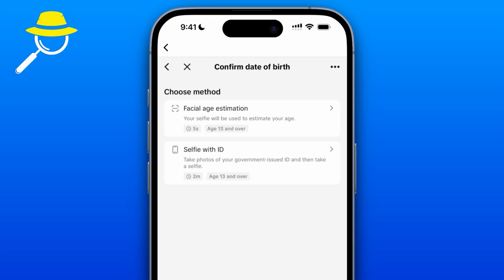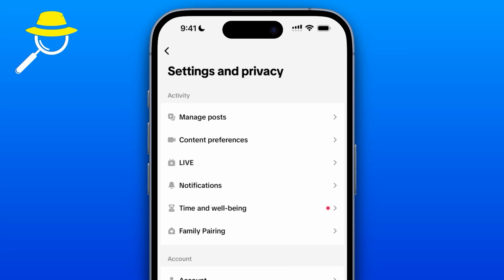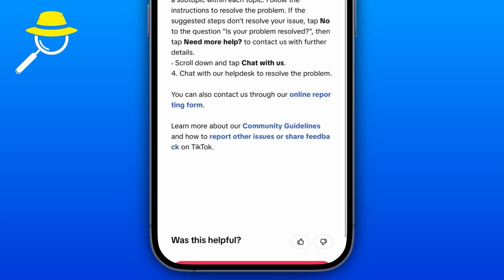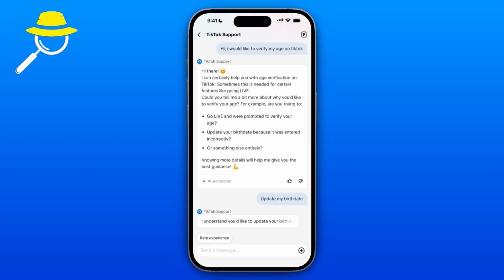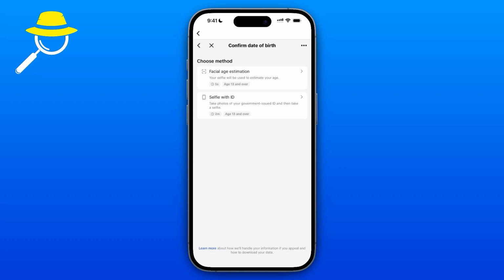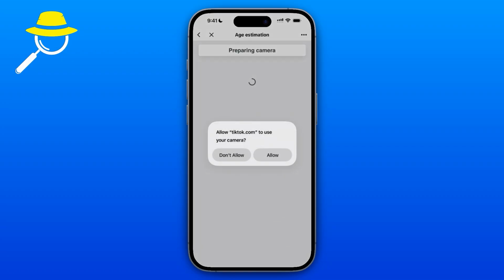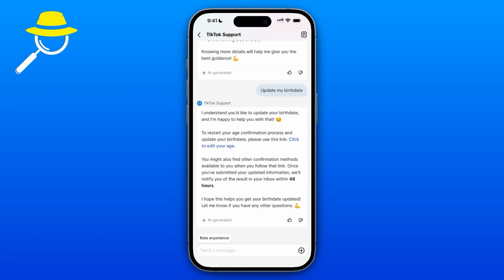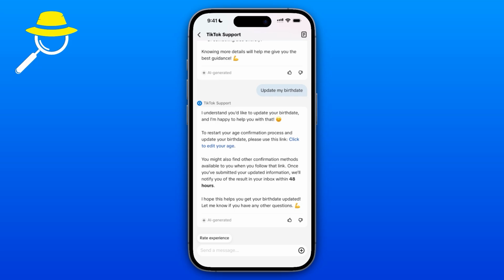How to Confirm Age on TikTok and Verify - Full Guide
Learn how to confirm and verify your age on TikTok with this easy step-by-step tutorial. This video shows how to complete TikTok's age verification process, submit the required information, and resolve age-related account restrictions.